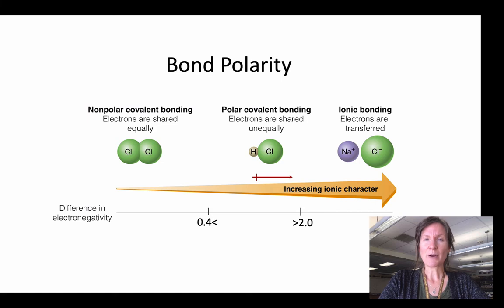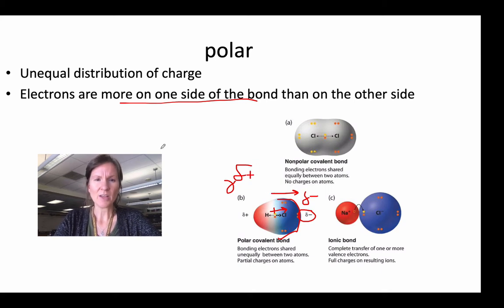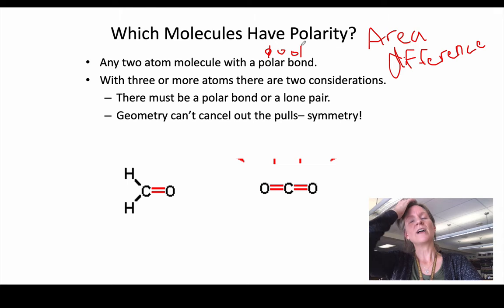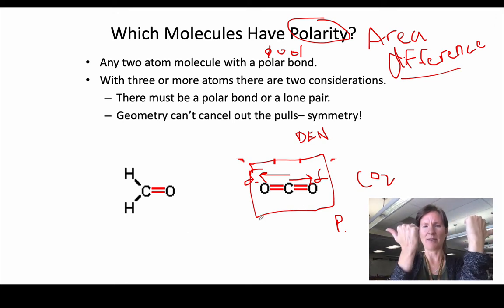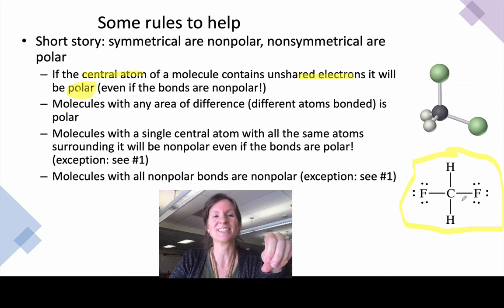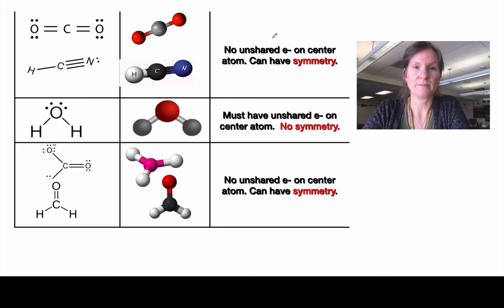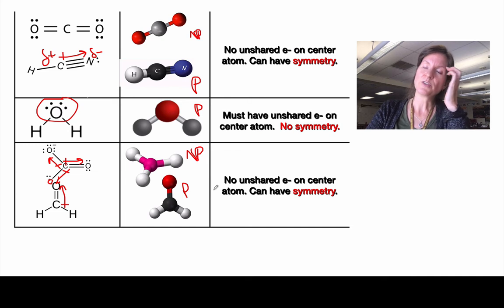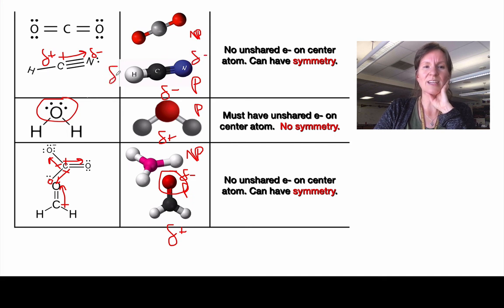Molecular polarity (no shape)